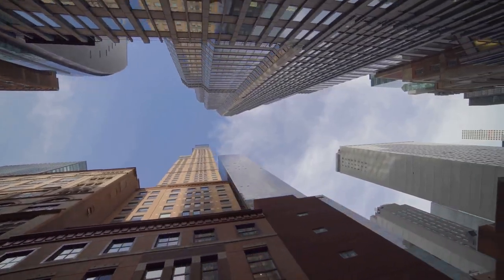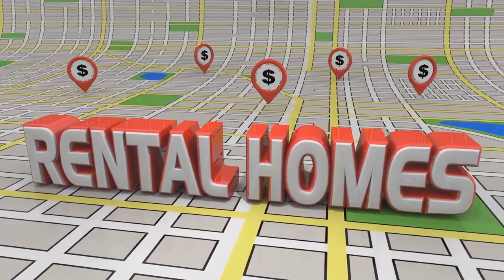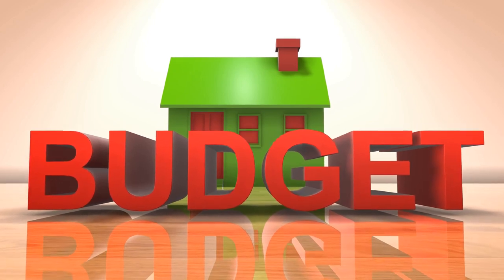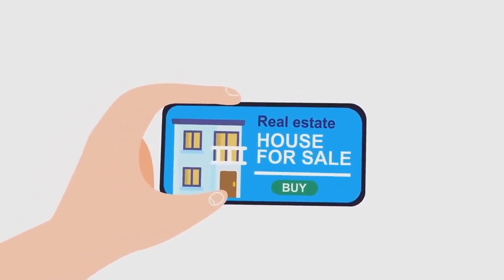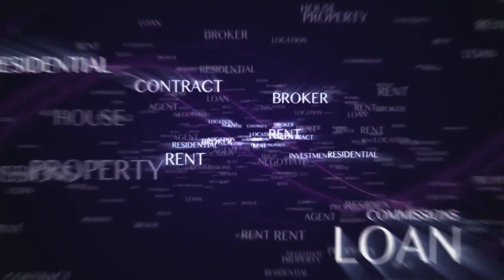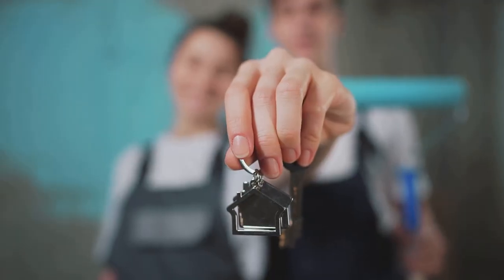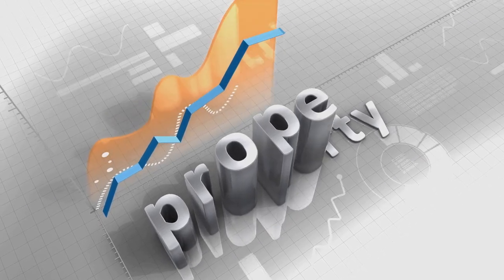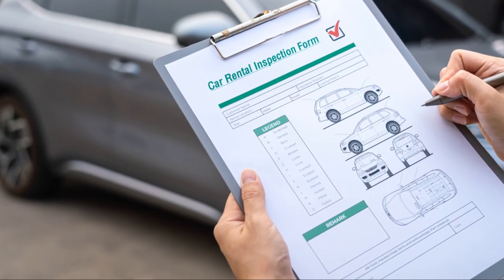Mastering Rental Real Estate: A Guide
🏘️ Are you ready to build wealth through rental real estate investing? In this comprehensive guide, we explore the strategies, tips, and key considerations for success in the rental property market. Whether you're a beginner or a seasoned investor, this video will provide you with valuable insights to maximize your returns and achieve financial freedom.

Join the conversation in the comments below, and let’s unlock the potential of rental real estate investing together!